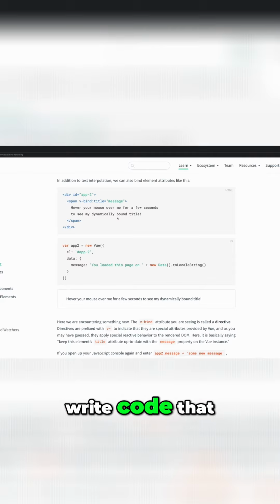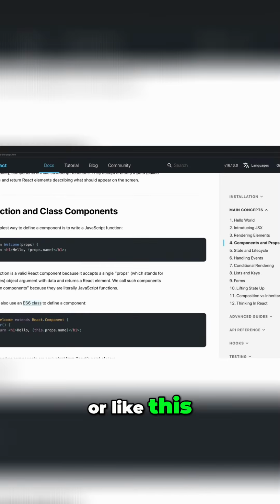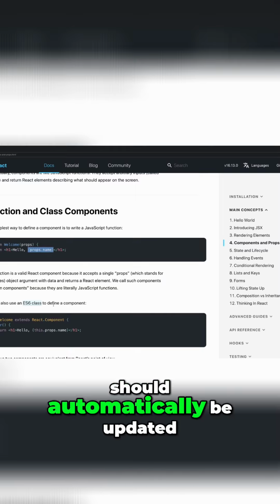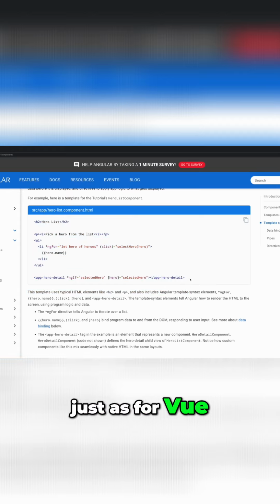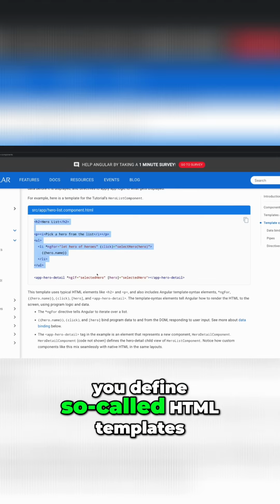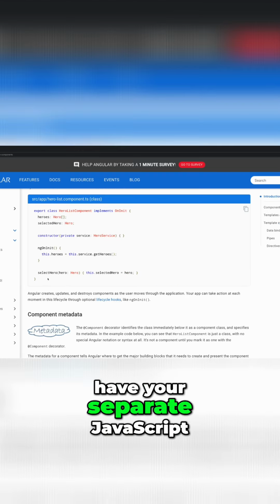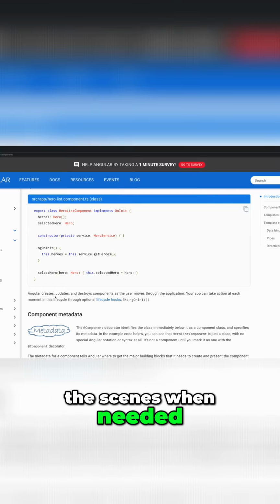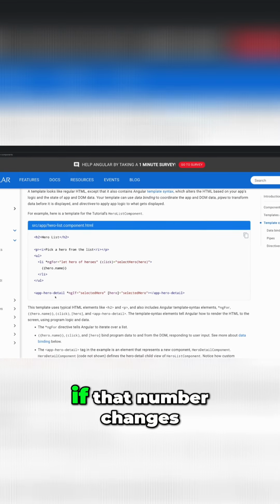Vue.js: HTML and JavaScript Connection Explained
Vue.js kết nối HTML với JavaScript, cho phép thao tác HTML động. Vue hiểu cú pháp mẫu khi phân tích cú pháp mã HTML, tạo ra sự khác biệt giữa template và logic.